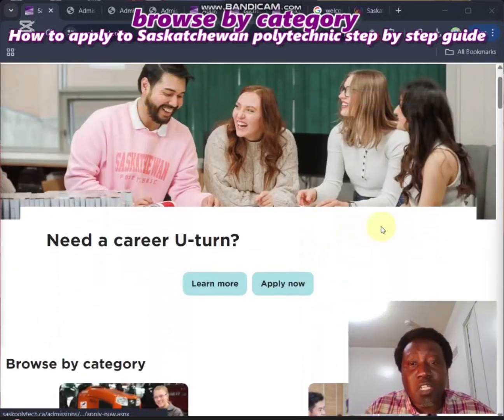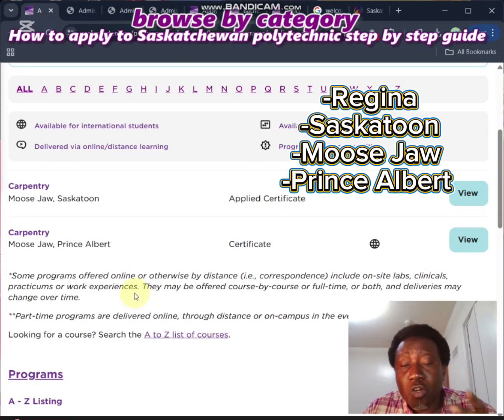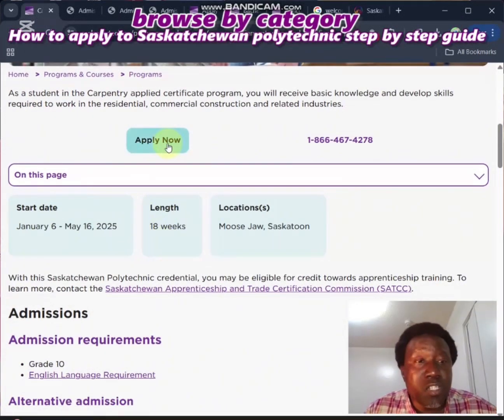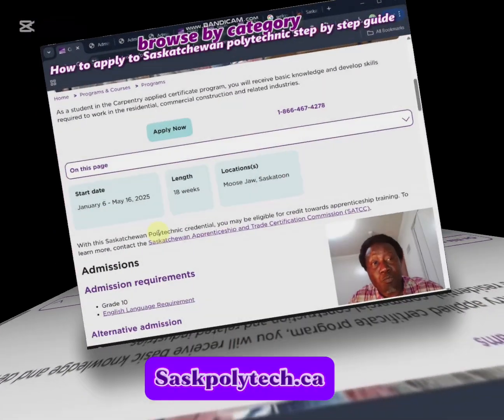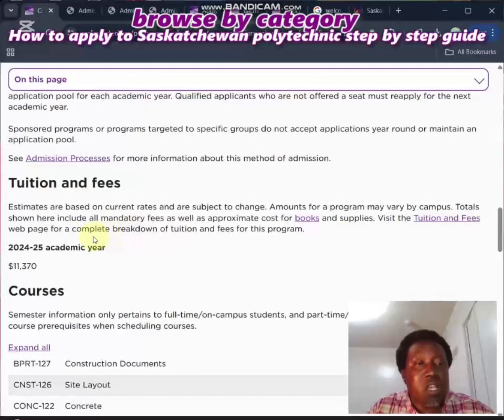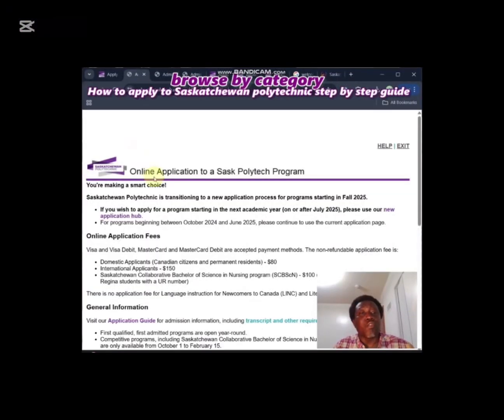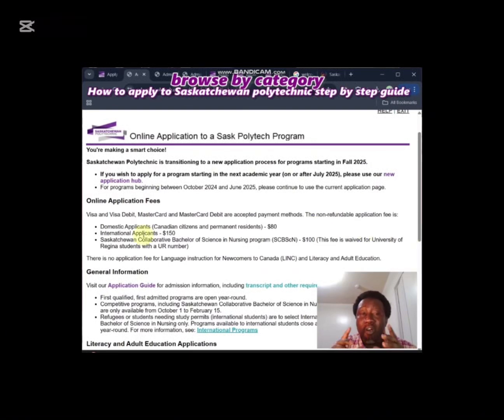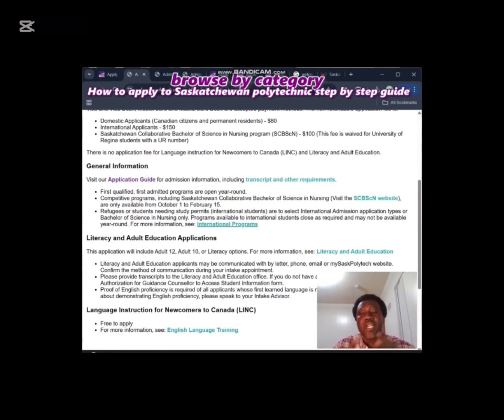How to Apply to Sask Polytech | Step-by-Step Guide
careersuccess SaskPolytech StudyInCanada CollegeApplication Education StudentTips How to Apply to Sask Polytech | Step-by-Step Guide How to Apply to Sask Polytech | Step-by-Step Guide

Thinking of studying at Saskatchewan Polytechnic? In this video, I’ll walk you through the step-by-step process of applying to Sask Polytech, from choosing a program to submitting your application successfully!

📌 Topics Covered:
✅ How to explore programs and admission requirements
✅ Creating an account on the Sask Polytech application portal
✅ Submitting required documents
✅ Application fees & deadlines
✅ What happens after you apply?

🎓 Why Choose Sask Polytech?
Saskatchewan Polytechnic offers hands-on learning, industry connections, and strong job placement rates. Whether you’re a high school graduate, international student, or a working professional looking to upskill, Sask Polytech has programs for you!